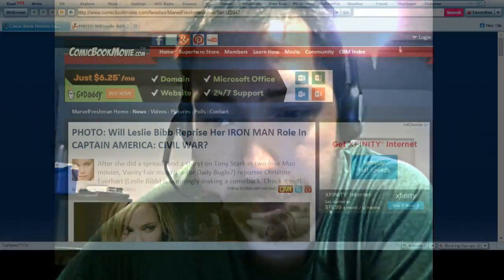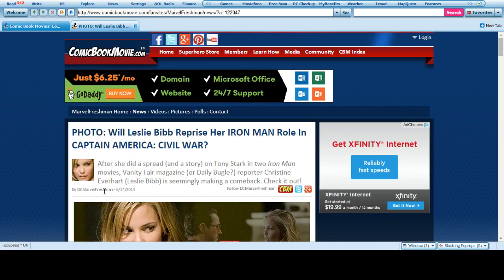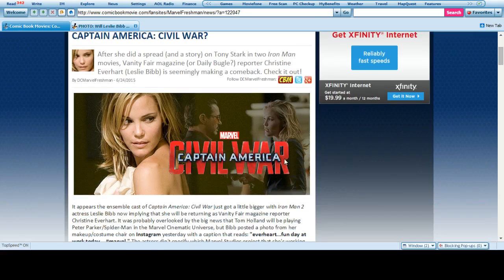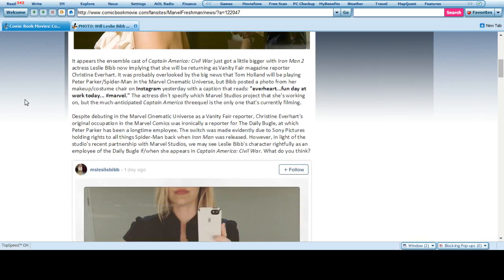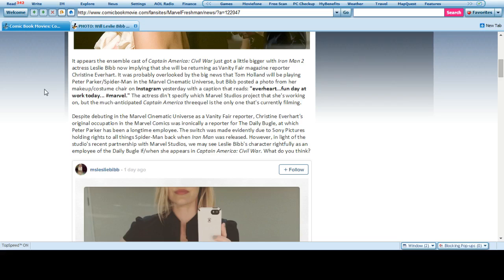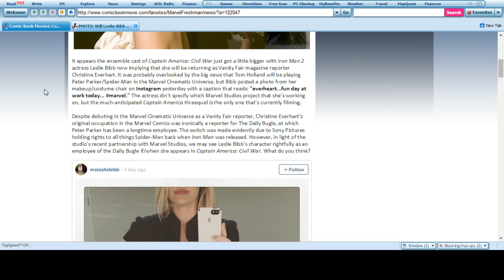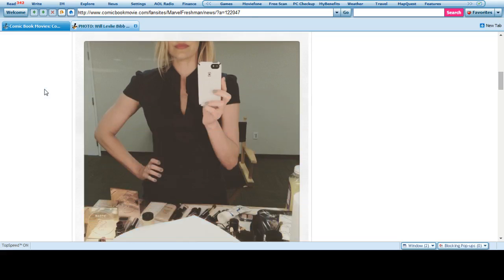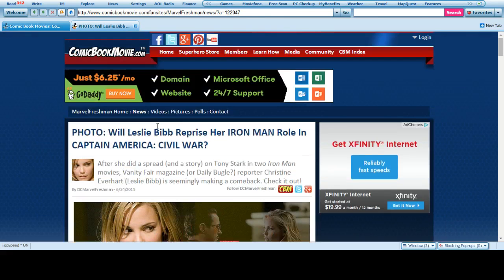Christine Everhart Joins Captain America Civil War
Actress known for interviewing Tony Stark in Iron Man 2, will be playing in Captain America Civil War.

She was on Twitter and announced she was in Marvel studios in her chair. The only marvel movie in production right now is Captain America Civil War.